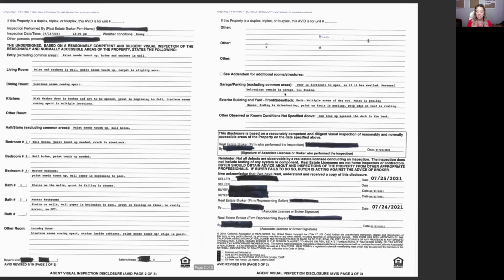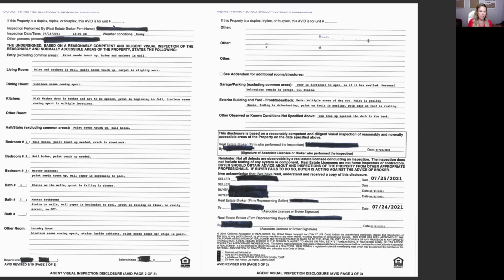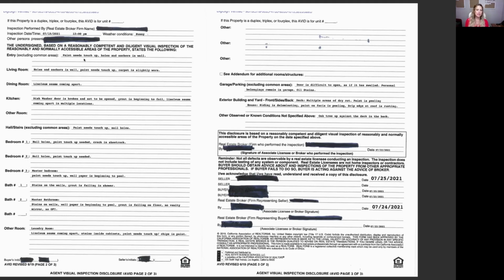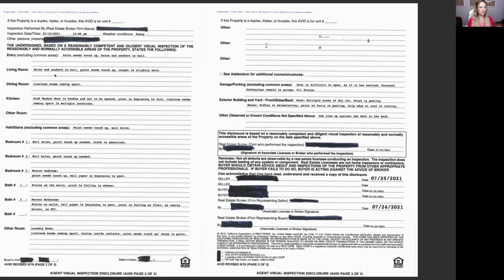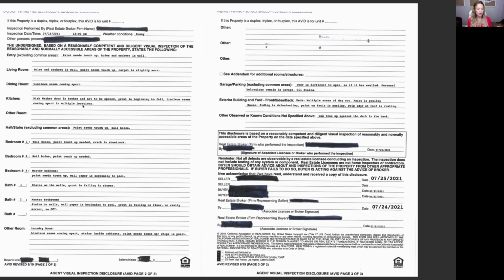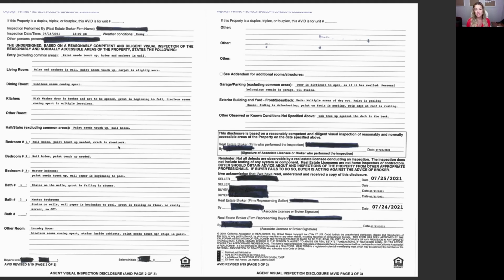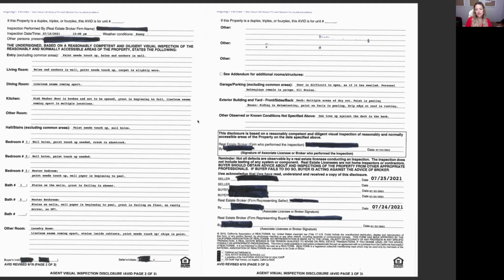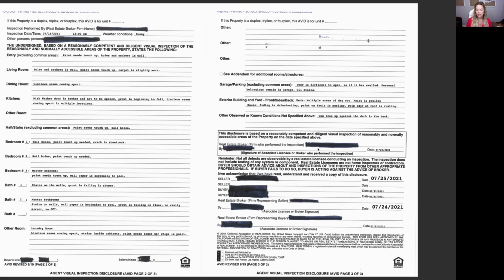The Agent Visual Inspection Disclosure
Interested in real estate? Let's chat!